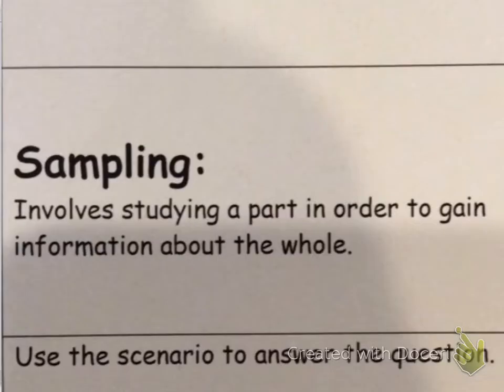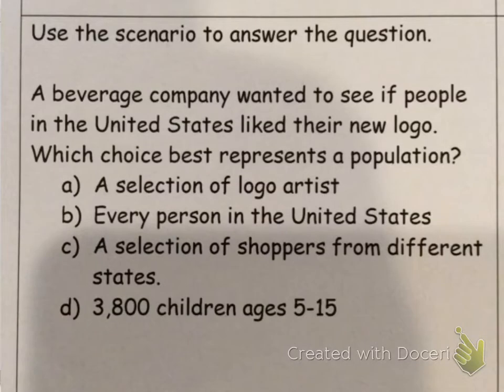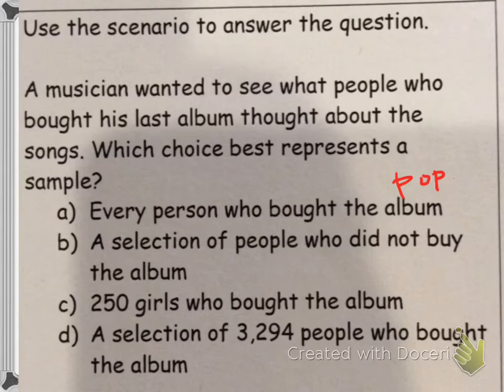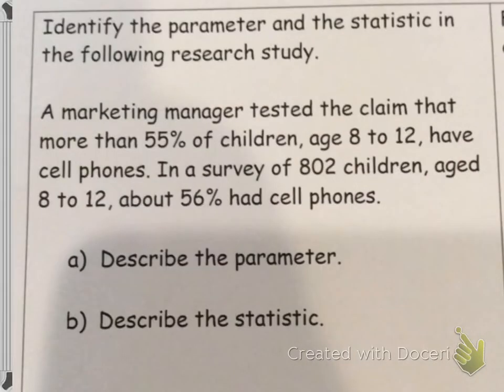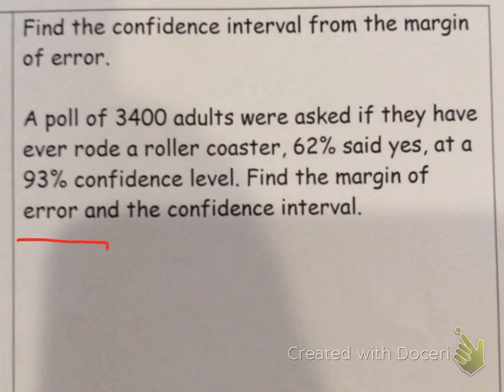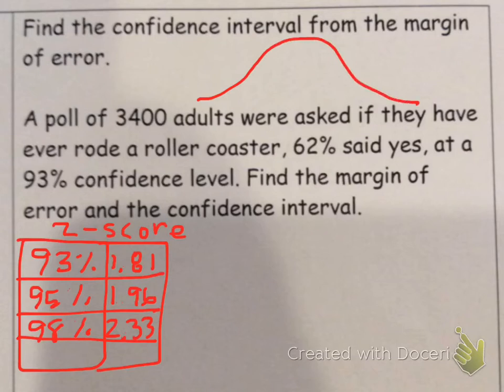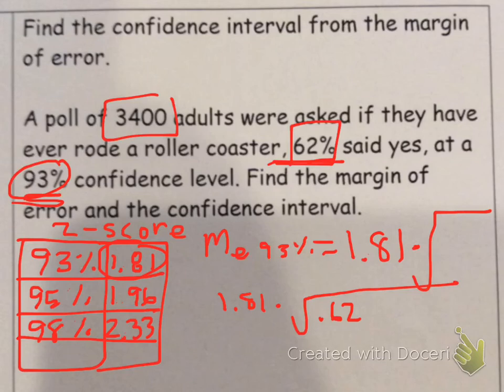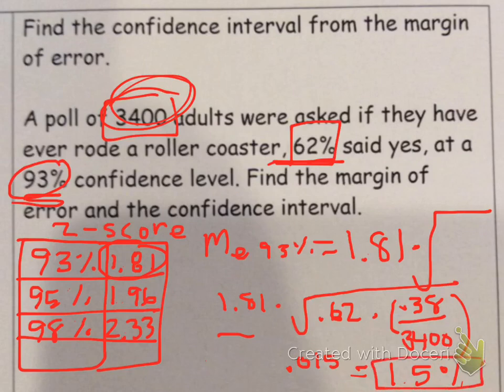6.5 Notes math for life